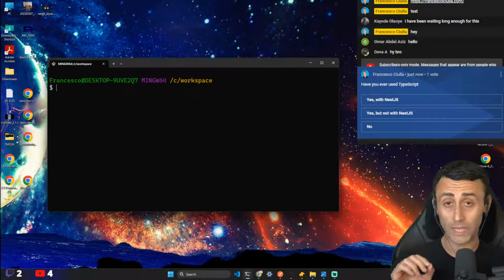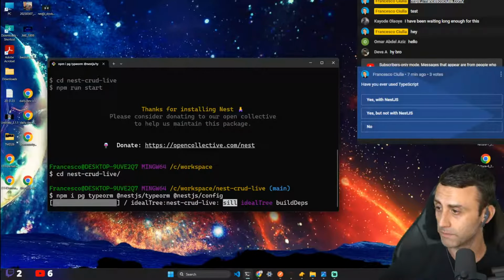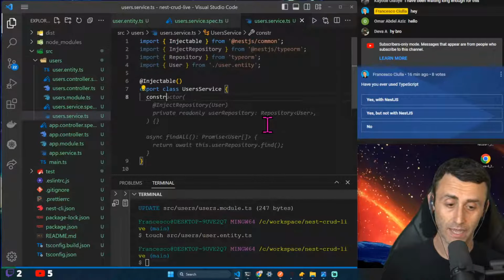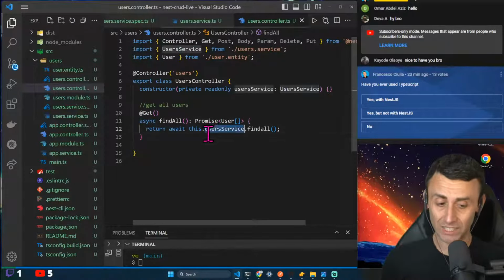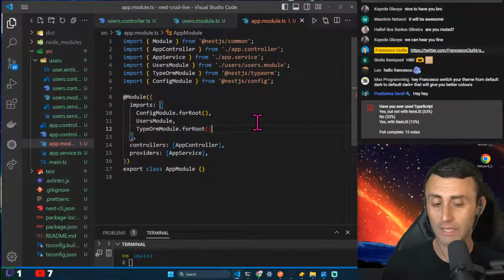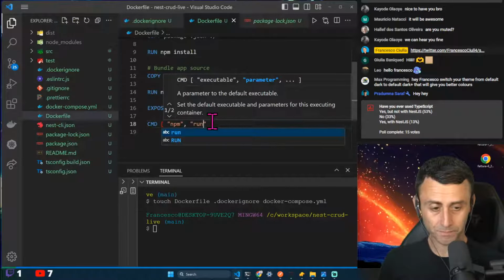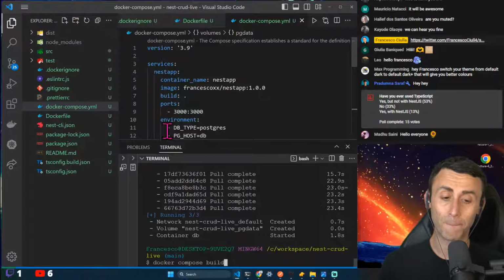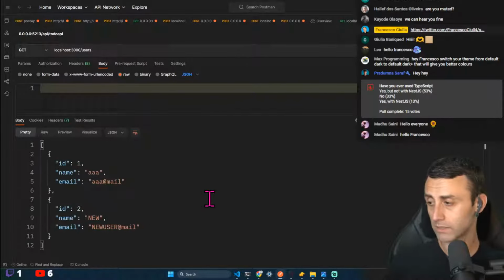Build a CRUD Rest API in TypeScript, using Nest.js, TypeORM, Postgres, Docker and Docker Compose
In this livestream, we will build a CRUD Rest API in TypeScript, from scratch, using:
- Nest.js as a framework
- TypeORM as an ORM
- Postgres as a Database
- Docker
- Docker Compose

0:00 Intro. Create the NestJS project. NestJS Architecture.
14:10 Users Service, Users Controller,  User Module, App module
31:55 Docker part: .dockerignore, Dockerfile for the Docker image, Docker Compose
45:01 Test with TablePlus and Postman